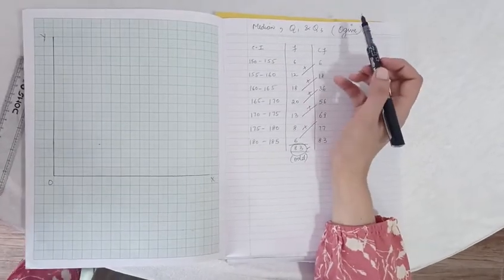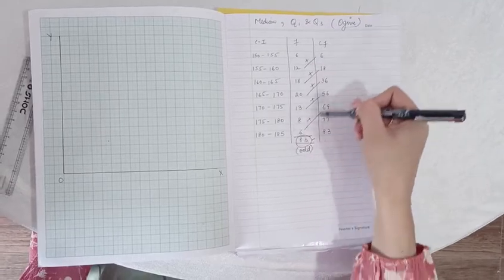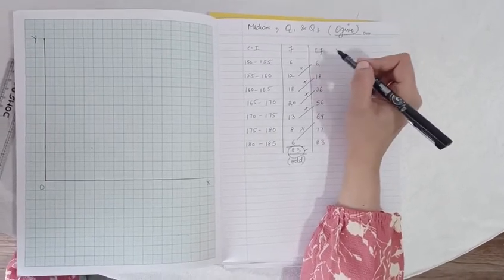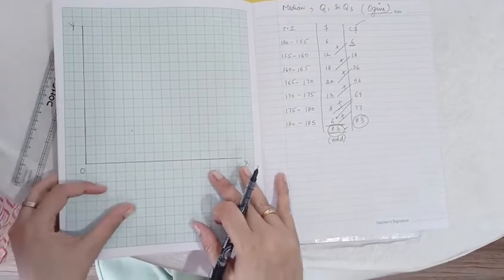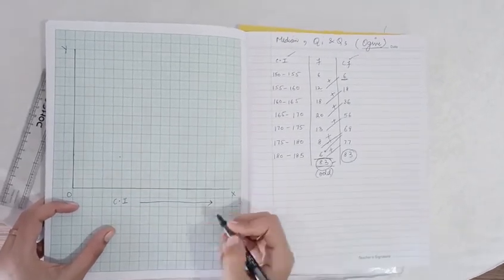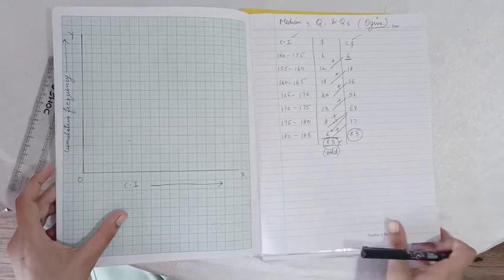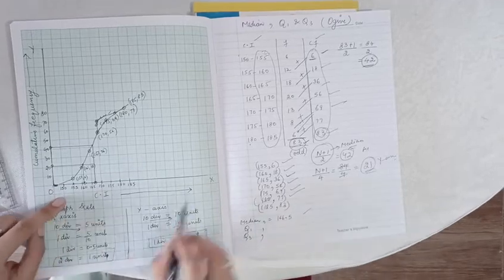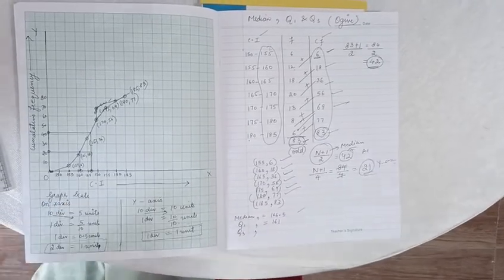STATISTICS I CHAPTER 24 I CLASS 10 I ICSE SYLLABUS I MEDIAN I LOWER QUARTILE I UPPER QUARTILE I PYQ